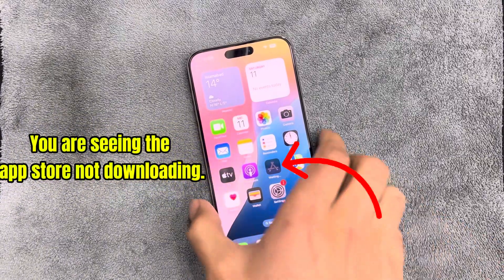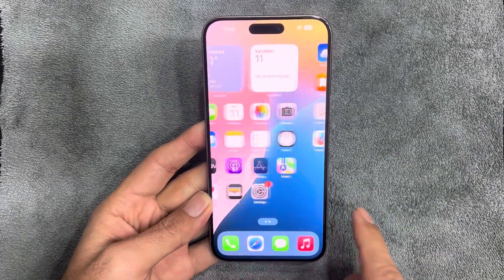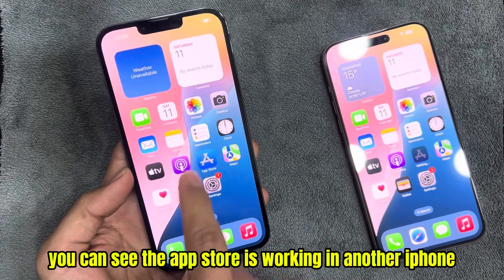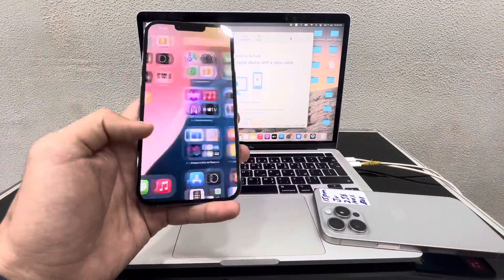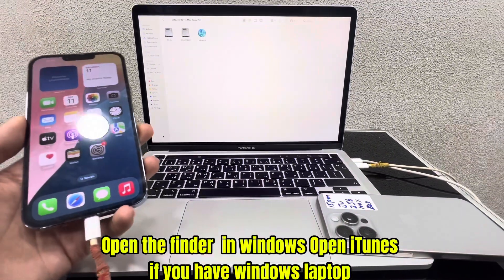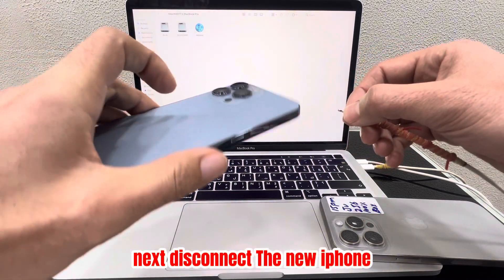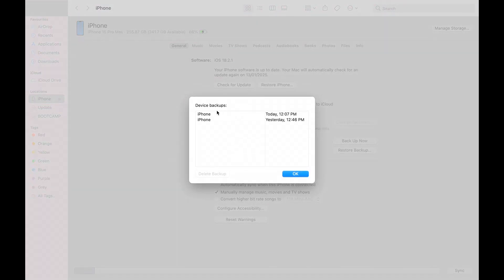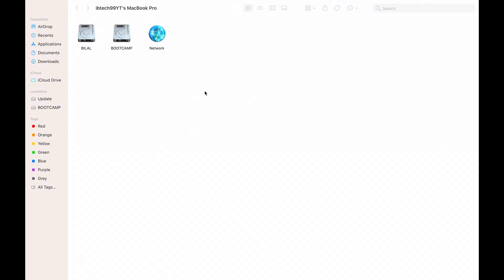App Store is not downloading | how to fix app store is not downloading | app store still waiting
app download nahi horaha kaise thik kare

app store not working in iOS 18.2.1

how to fix iOS 18.2.1 app store not downloading

App store can't working

app store still waiting karta hy